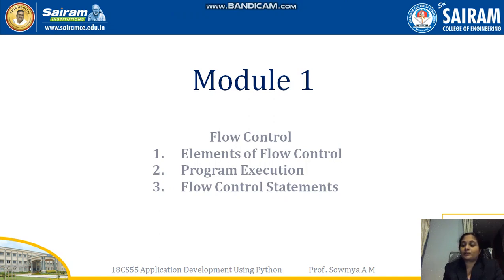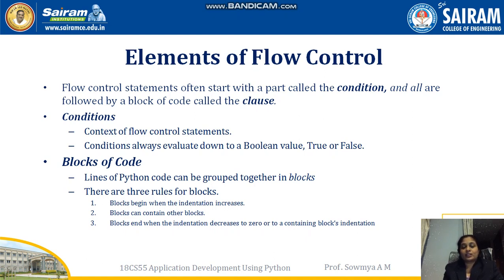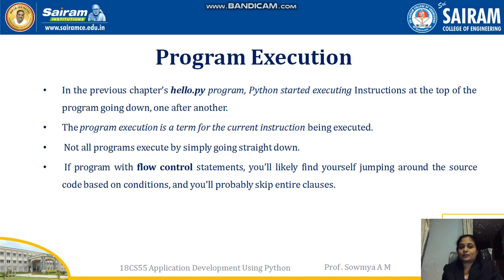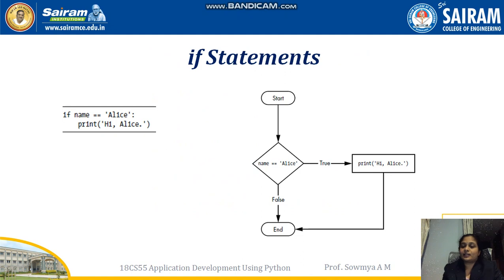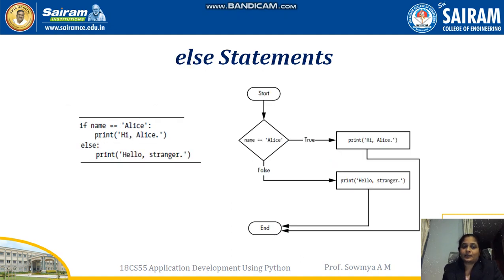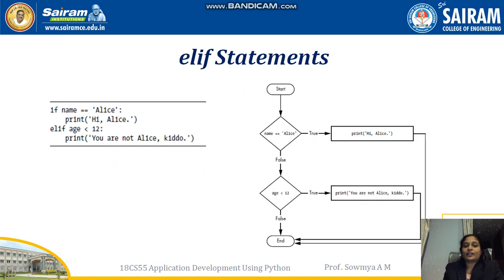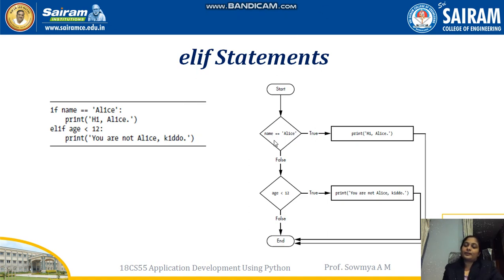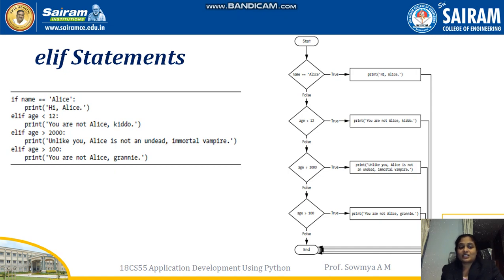LectureVideo 18CS55 Module1 PythonBasics FlowControl 2 Sowmya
Flow Control
1. Elements of Flow Control
2. Program Execution
3. Flow Control Statements